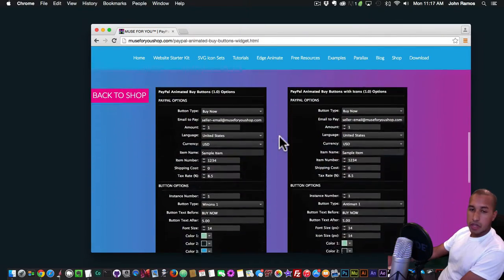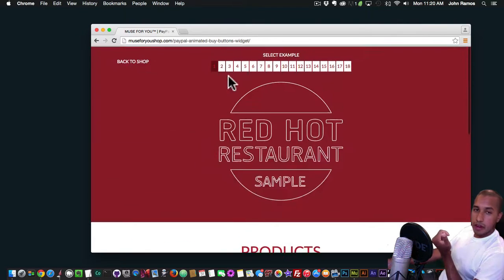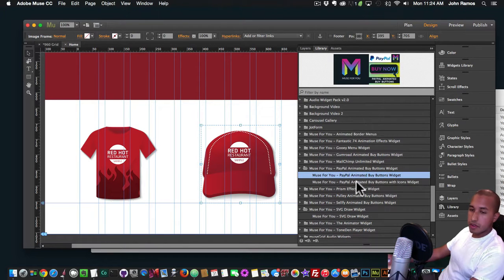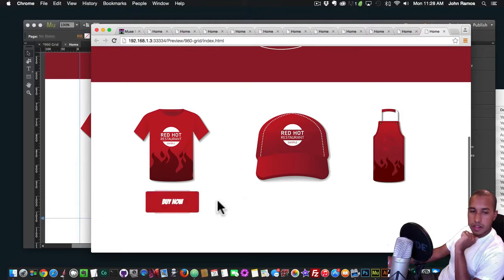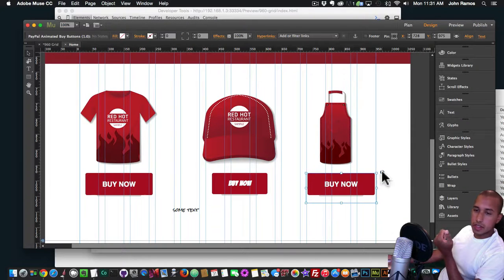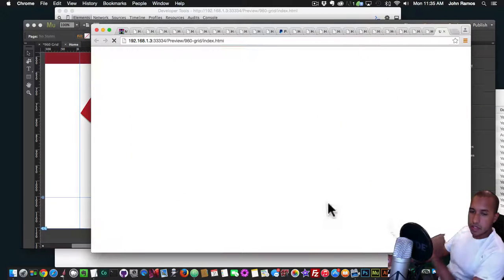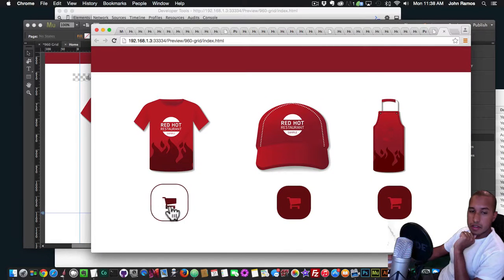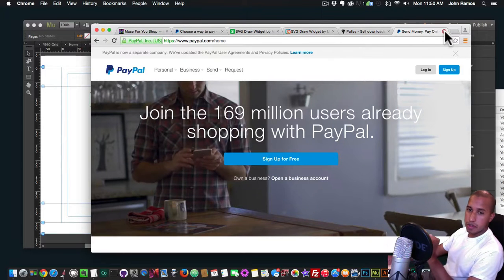PayPal Animated Buy Buttons Widget | Adobe Muse and E-Commerce | Adobe Muse CC